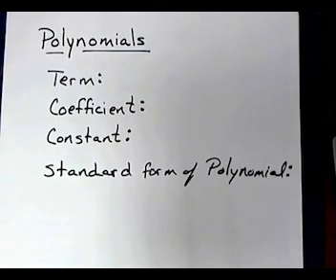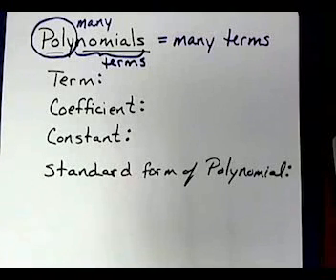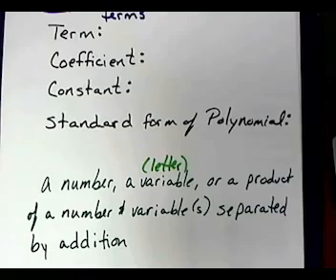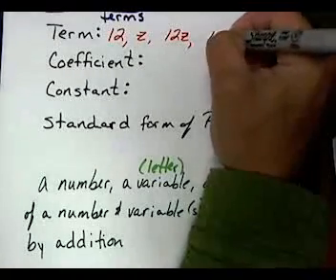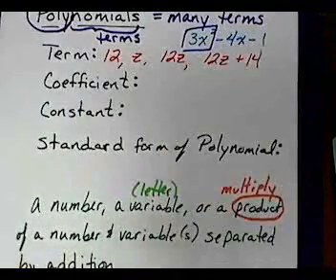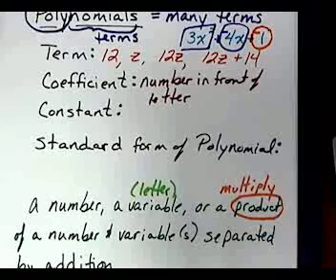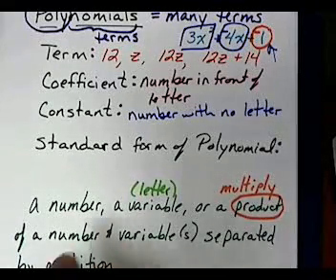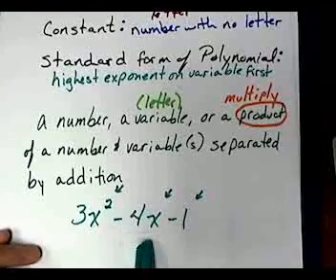05 Polynomials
Intro to polynomials - definitions